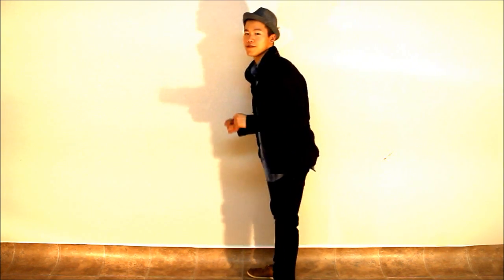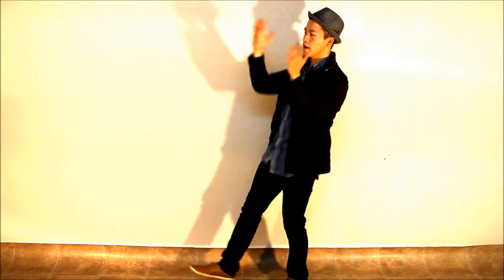How to Dance In the Club - For Men | Beginner Rocking Groove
In this video, you will learn a awesome and easy dance move called the rockin' groove. This groove will take a little practice but once it's mastered, you get to move to many music genres and look AWESOME!